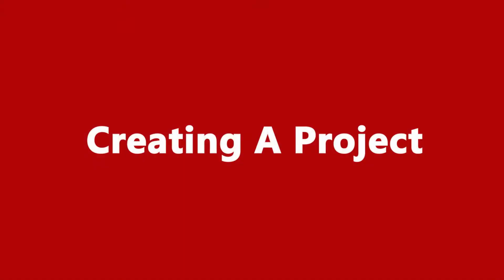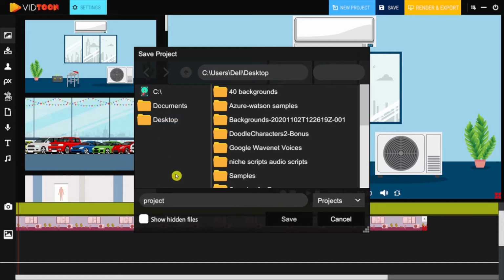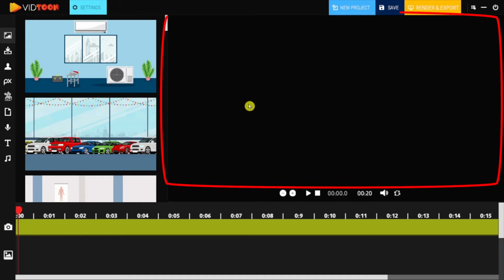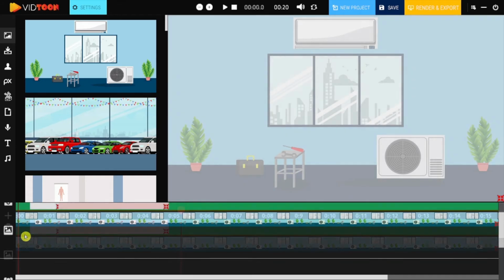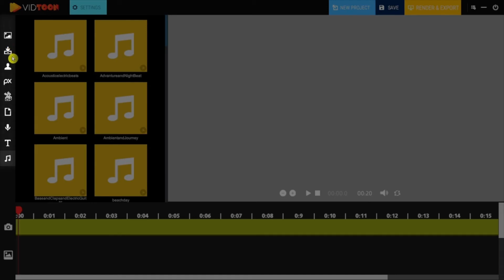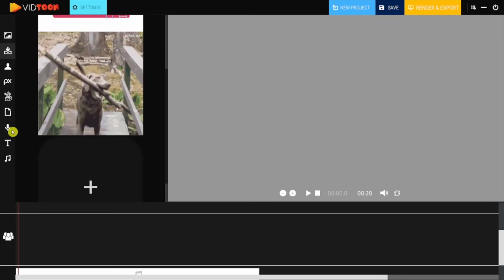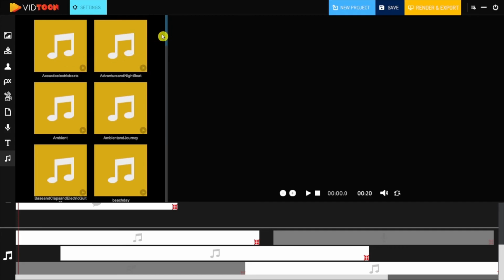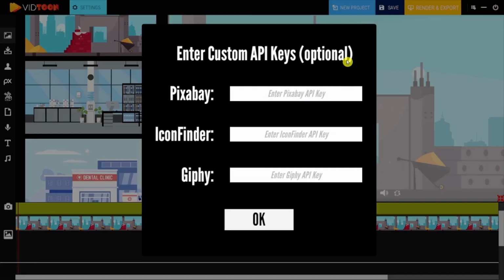Vidtoon Review | Vidtoon Lifetime Deal - Create engaging animated videos easily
If you are looking for a Vidtoon lifetime deal or a Vidtoon review. You came to the right place on lifetime deal updates. Now New AppSumo offers Vidtoonlifetime deals for you with discounts. If you need a Vidtoon appsumo lifetime deal, check it out right now

Vidtoon is a 2D video animation software that offers a wide variety of animated characters, backdrop pictures, and many more fascinating features to help you create the best animation videos possible.

Vidtoon is a powerful 2D video animation software that offers a wide range of features to help you create engaging animated videos. With its unique characters, extensive selection of backgrounds, and exciting animation features, Vidtoon is the perfect tool for creating high-quality animations.

Additionally, Vidtoon’s text-to-speech feature and range of music and sound effects options make it easy to add audio to your animations. Vidtoon also offers a variety of text animations, zoom effects, and scene transitions to help bring your projects to life.

Meet Vidtoon.

⏱️⏱️VIDEO CHAPTERS⏱️⏱️:

00:00:00 - Introduction to Vidtune Application
00:00:48 - Creating and Saving Projects in Vidtune
00:01:32 - Loading Existing Projects in Vidtune
00:02:17 - Understanding the Timeline and Layers
00:02:57 - Editing Project Segments and Adding Effects
00:04:00 - Using Backgrounds and Images in Vidtune
00:04:46 - Adding Icons, GIFs, and Voiceovers
00:06:21 - Saving and Exporting Your Vidtune Project